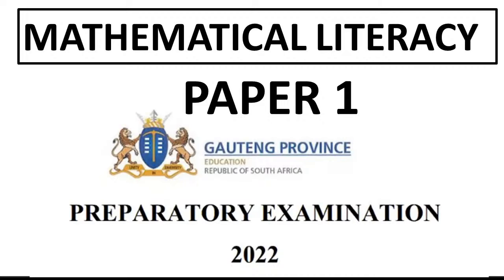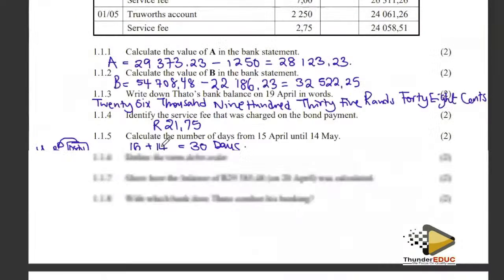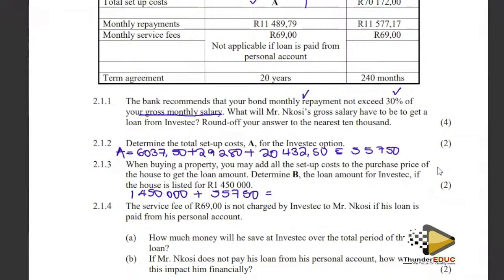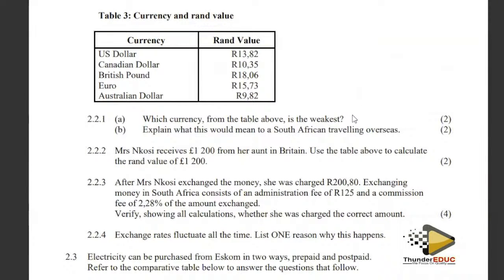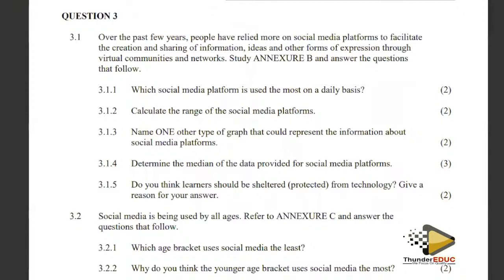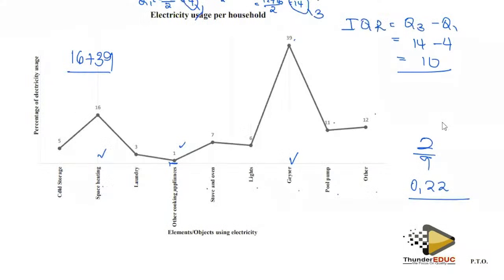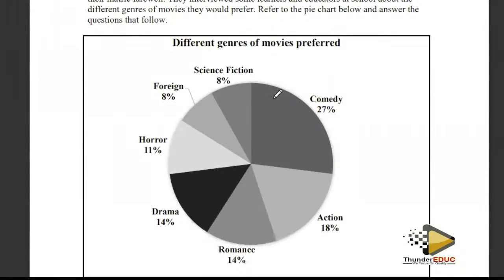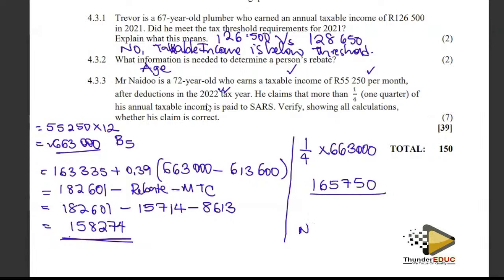MATHEMATICAL LITERACY P.1 EXAM , SEPTEMBER 2022 (THUNDEREDUC]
Mathematical Literacy P.1 Exam:
2022 MATHEMATICAL LITERACY P.1, SEPTEMBER (THUNDEREDUC] [THUNDEREDUC] GAUTENG